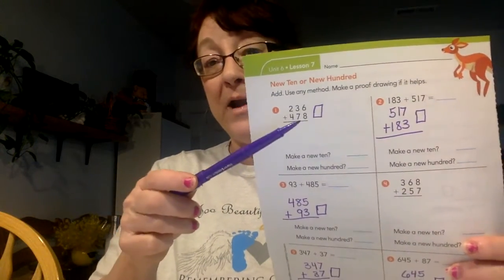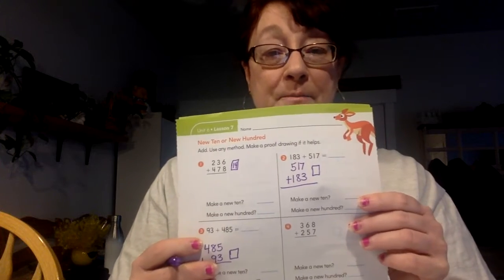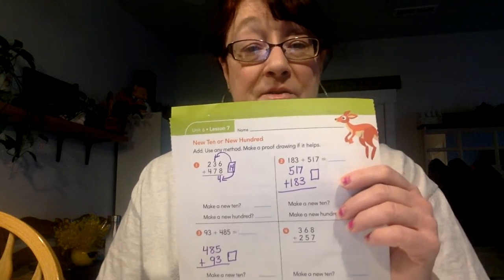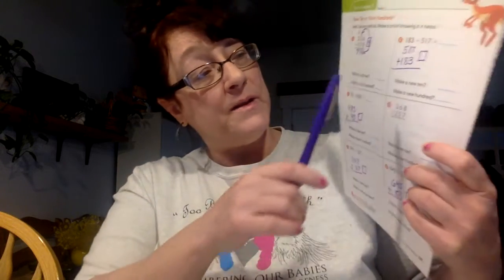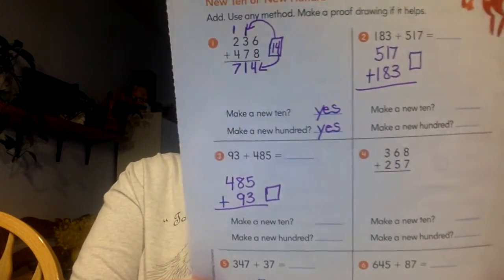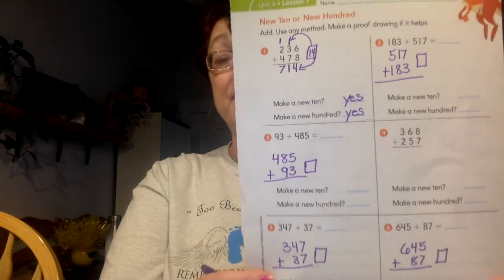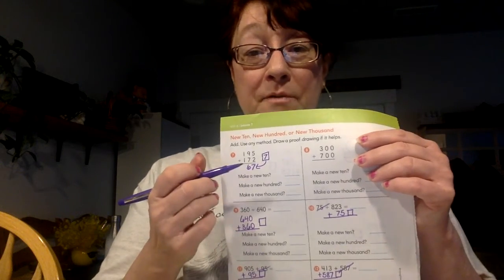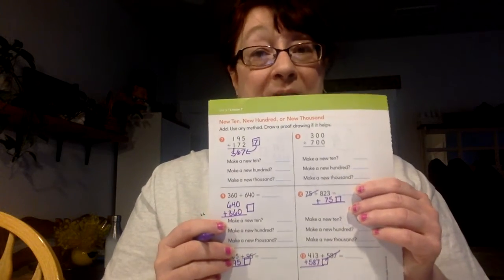Ms. Staley Teaches: Math Unit 6 : Lesson 7 - Discuss 3 Digit Addition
Today's math lesson is discussing 3-digit addition using any method, new groups above, new groups below, or show all totals method. After finishing each problem look back and decide if you made a new ten, a new hundred, or a new thousand. Pages in the lesson: pp.329-332